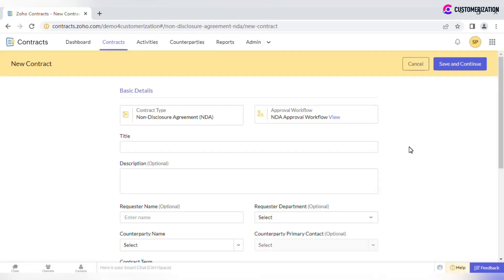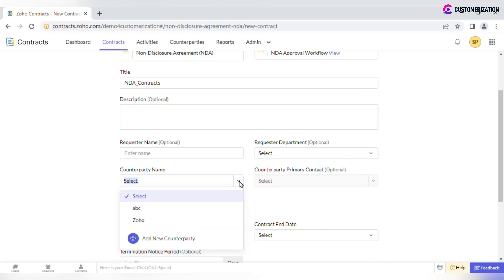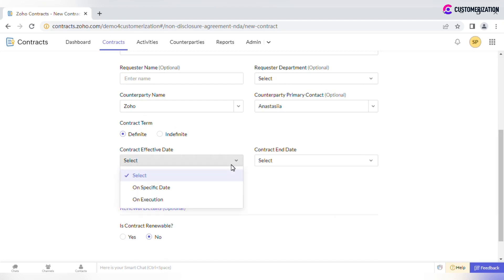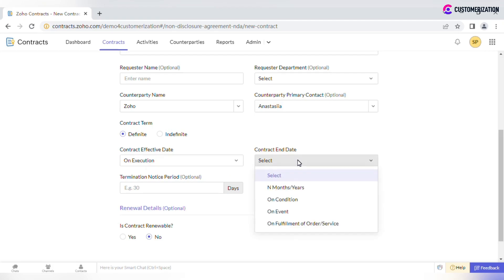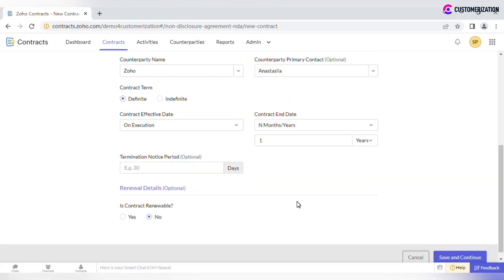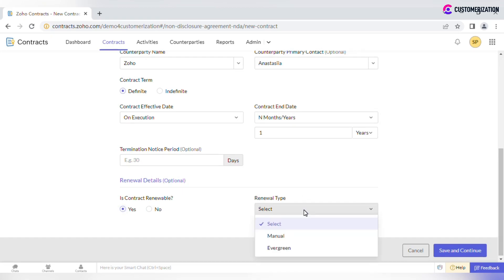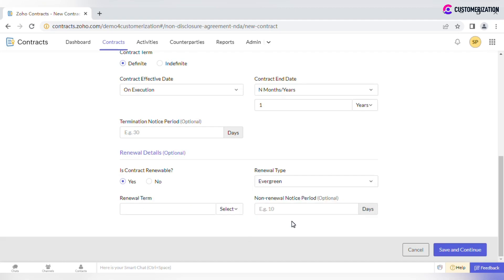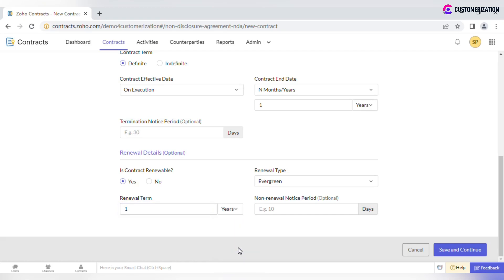The Ultimate Guide to Crafting New Contract Drafts | Zoho Contracts 2023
Unlock the power of efficient contract drafting! In this comprehensive tutorial, we'll walk you through the step-by-step process of leveraging Zoho's cutting-edge features to streamline your contract creation, save time, and ensure compliance. Don't miss out on this essential resource for businesses seeking to revolutionize their contract management processes!